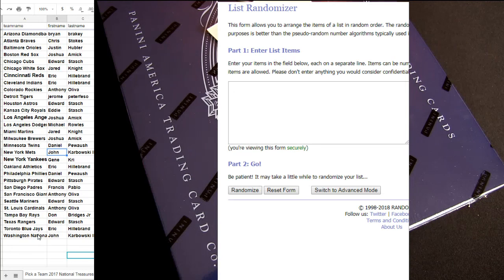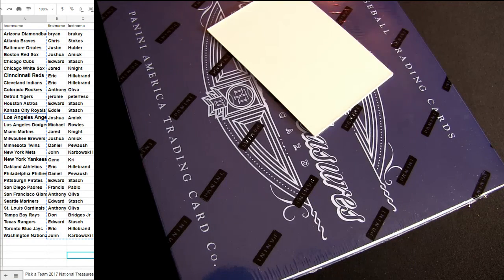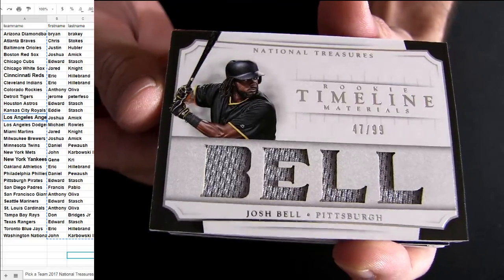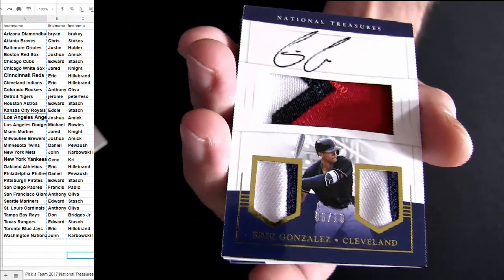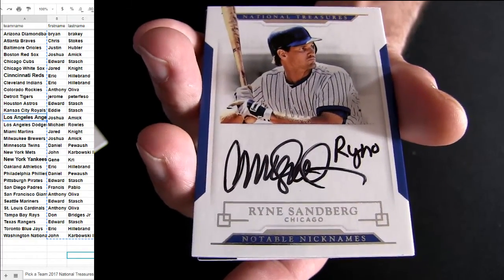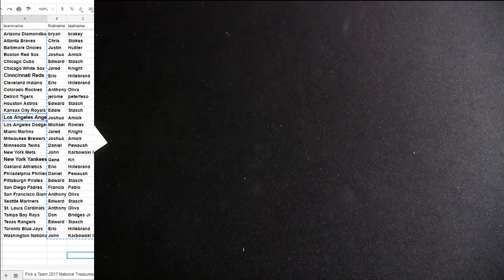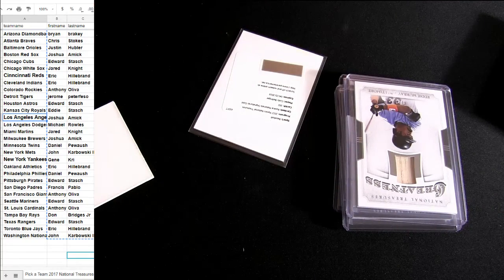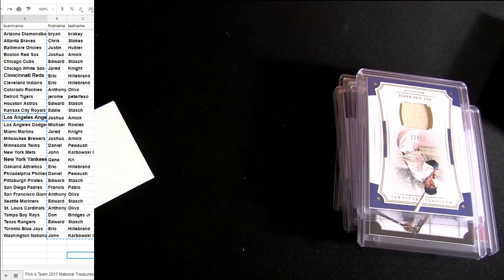17 National Treasures MLB #5